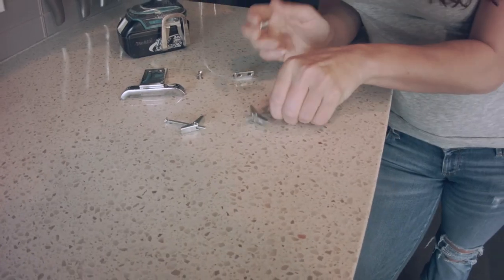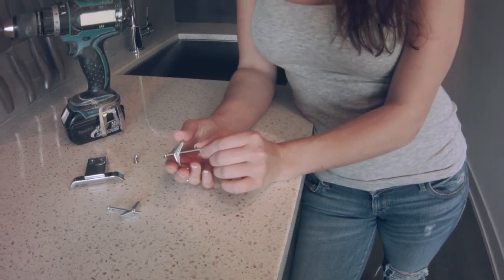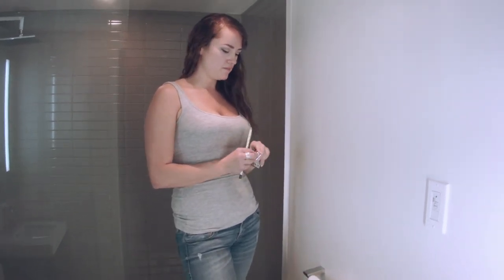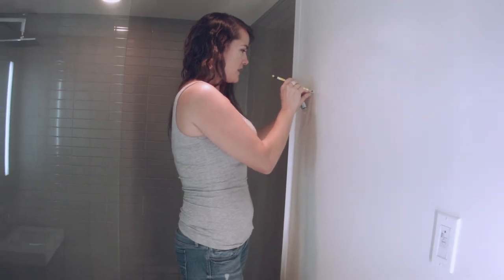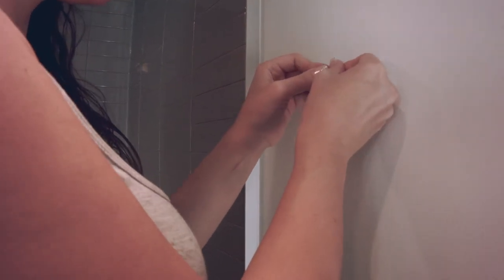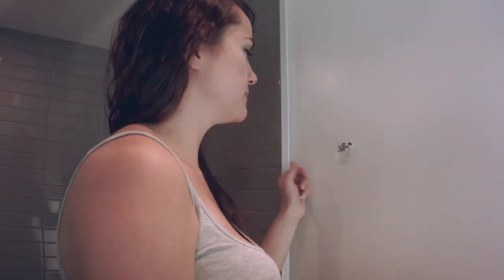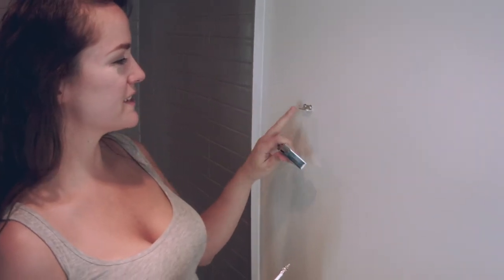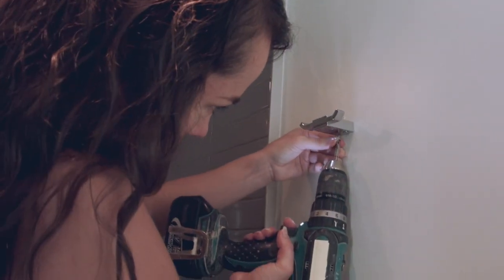How to Install a Towel Hook Using Toggle Bolts | Renovation Advice From Expert GC Kimberly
In this video Kimberly teaches you how to install a Taymor Towel Hook using two toggle bolts.

Toggle bolts or butterfly drywall anchors are designed for heavier load capacities so this towel hook won't rip out of your wall. It's best to locate a stud and simply screw into that using a wood screw. However if you're using a toggle bolt the aesthetics and ergonomics of your space can dictate the location of your towel hook not the location of the studs.

WHAT YOU NEED: A small level, a philips head screw driver and a drill bit. The required size of the bit should be on the package of toggle bolts. (If it's not, you can cheat it like Kimberly did in the video)

1. Mark out the location using a level.

2. Drill the holes into the drywall. In the case of this Taymor towel hook it required two toggle bolts but some may only need one. This hole may seem oversized but it has to be big enough for the wings to fit through.

3. Put the bolts through the holes in the bracket and lightly screw the metal wings of the toggle bolt onto the bolt. You want to retain enough space for the wings to open once its through the drywall so don't screw it all the way onto the bolt.

4. Bend the spring loaded wings of the toggle bolt back and push it into the hole you've just drilled. You will feel once the wings have popped back open.

5. Tighten both toggle bolts using your philips head drill bit. While you are doing this pull the bracket towards you so the metal wings of the toggle bolts don't spin on the other side of the drywall. Tighten the bolts just enough so as to not break the paper on the back side of the drywall with the wings. If it's too tight this will ruin the structural integrity of the drywall.

6. Attach the hook to the bracket using the two screws provided.